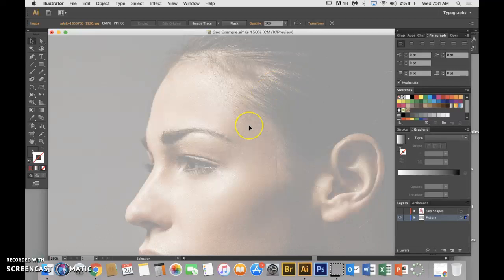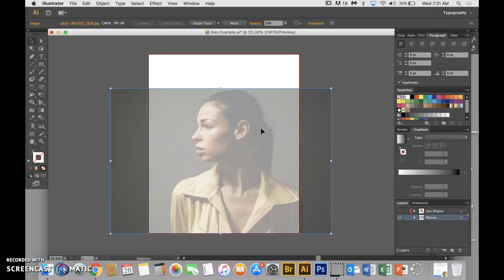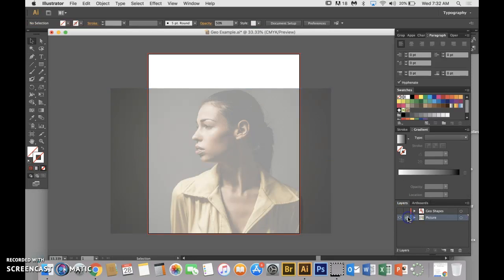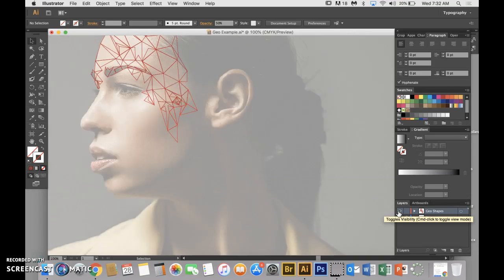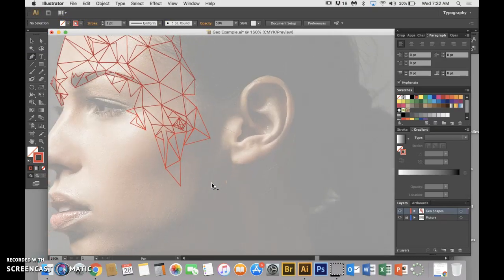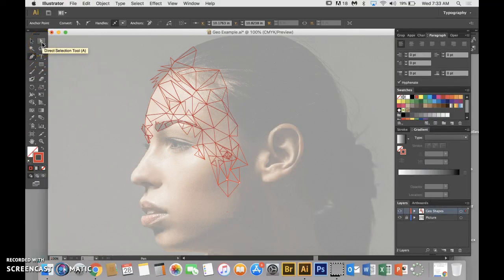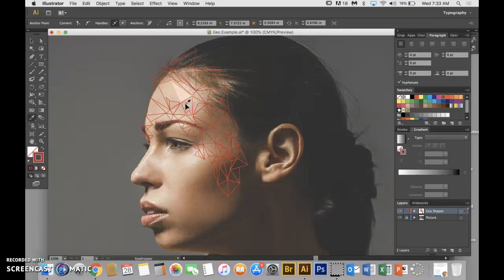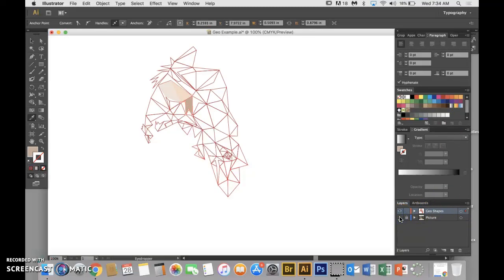Geometric Portrait/ Final